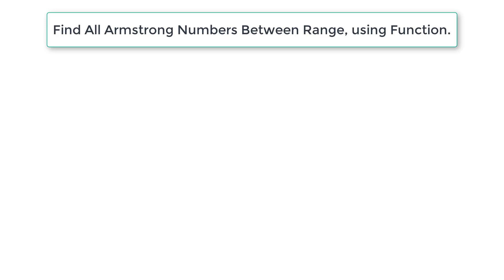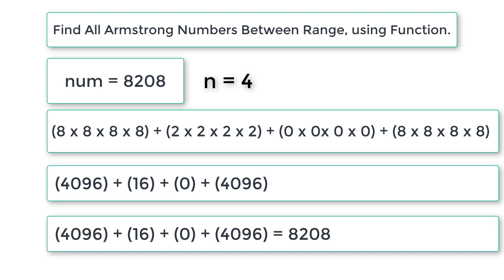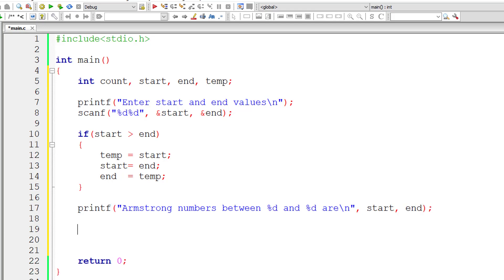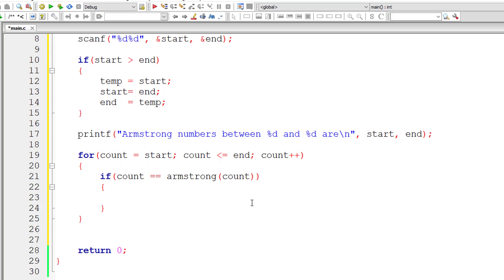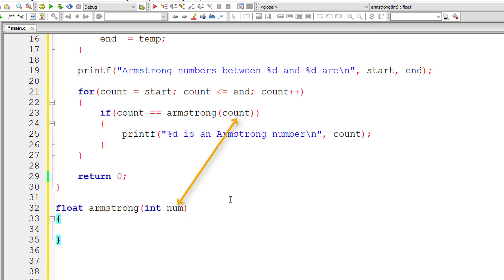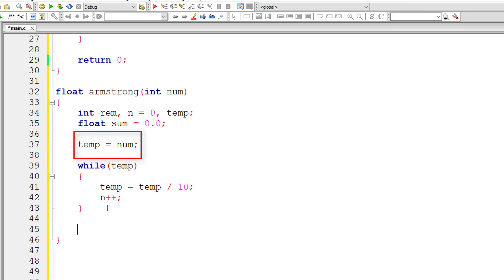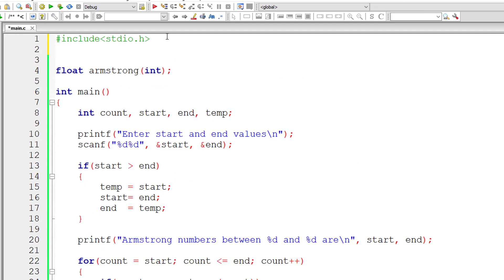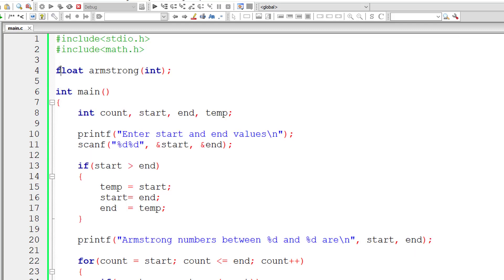C Program To Find Armstrong Numbers Between Range using Function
In today's video tutorial lets find all the Armstrong numbers or Narcissistic number between user entered range, using function / method.

An Armstrong number or Narcissistic number is an n-digit base b number such that the sum of its (base b) digits raised to the power n is the number itself.